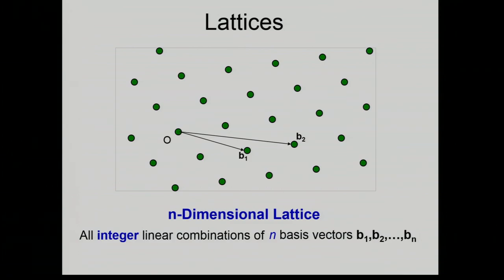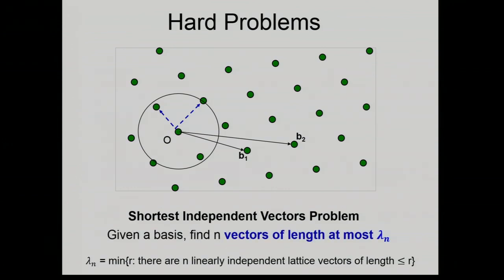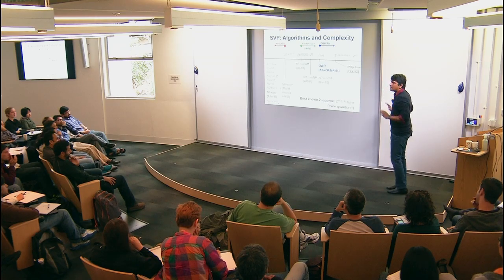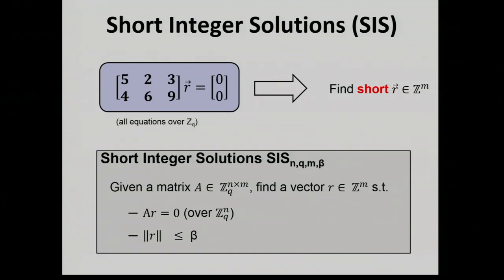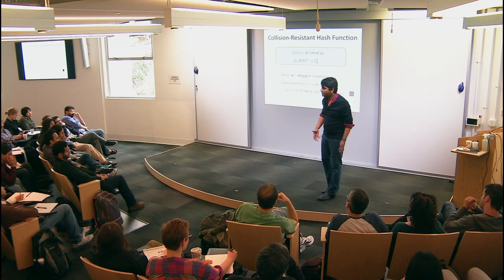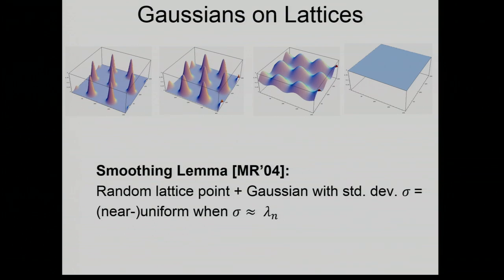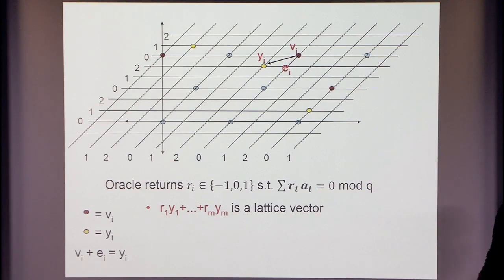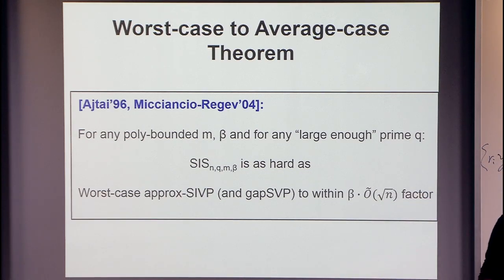The Mathematics of Lattices I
Vinod Vaikuntanathan, Massachusetts Institute of Technology
Cryptography Boot Camp